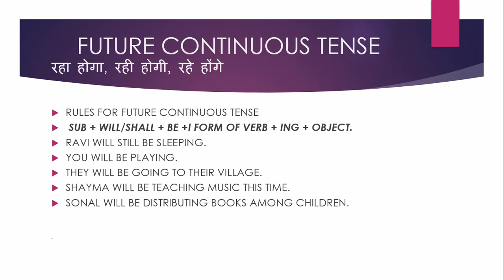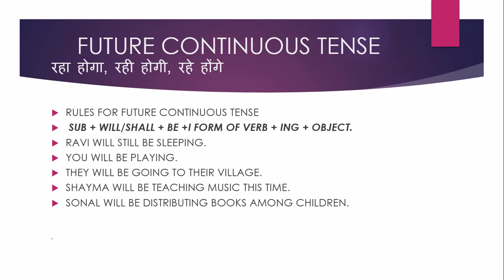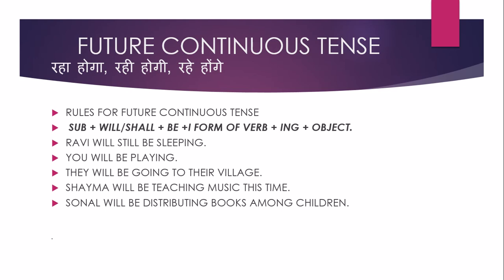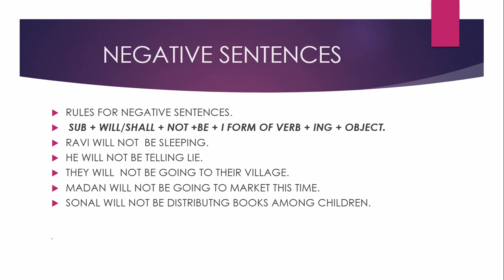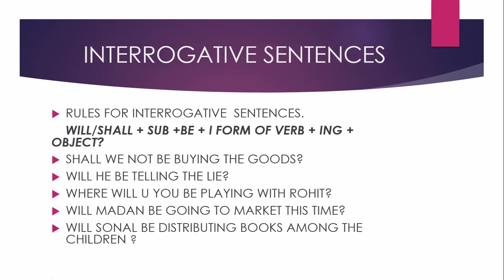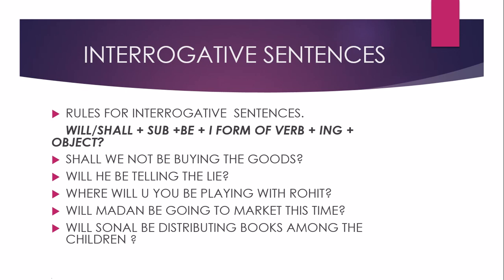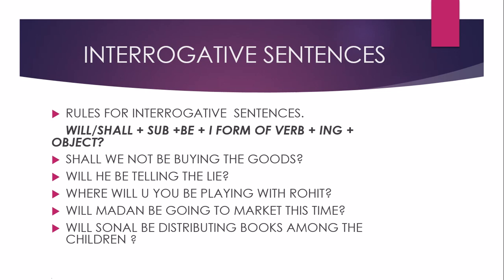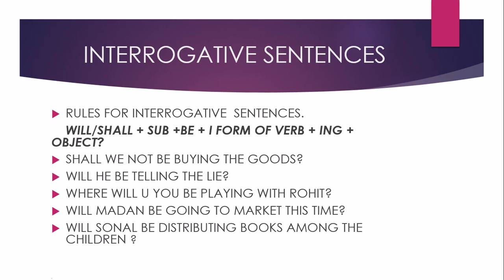FUTURE CONTINUOUS TENSE IN HINDI WITH NEGATIVE AND INTERROGATIVE SENTENCES